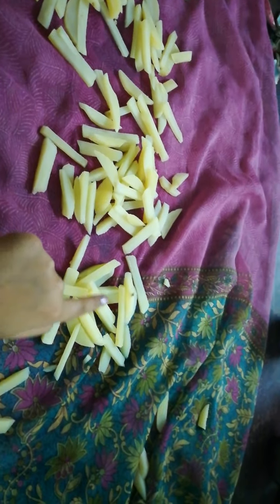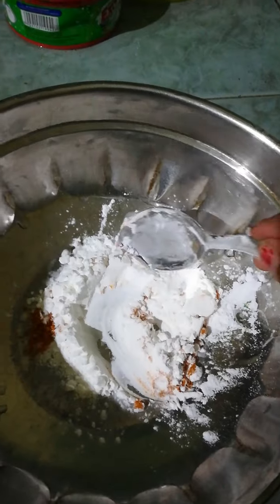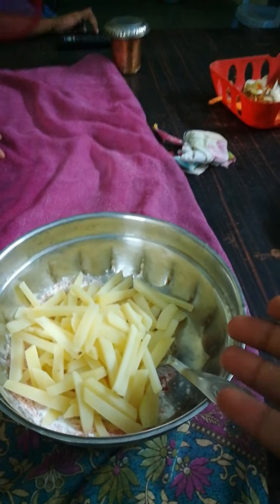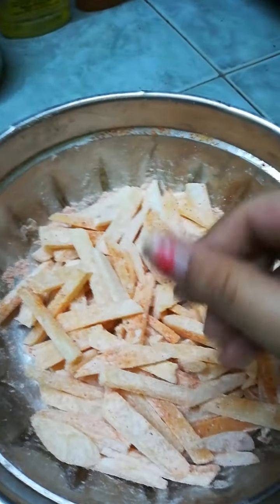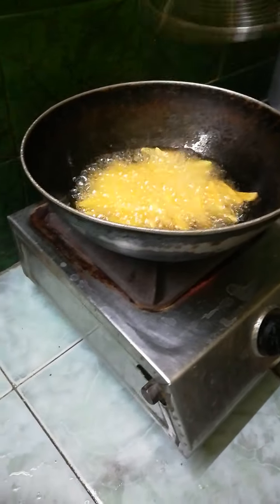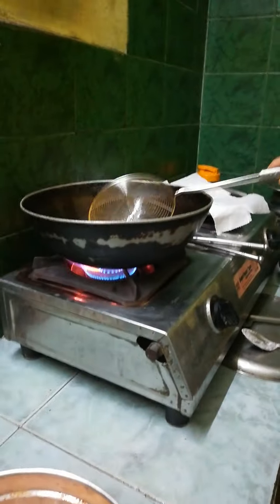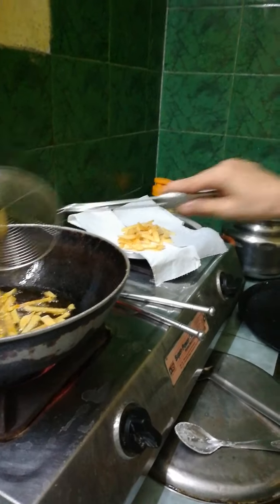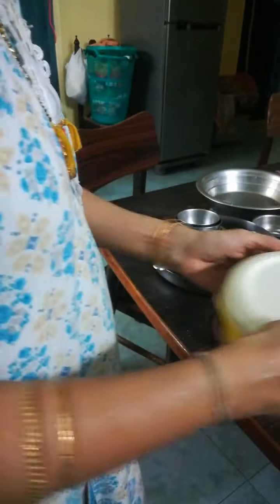potato crisps.part 2